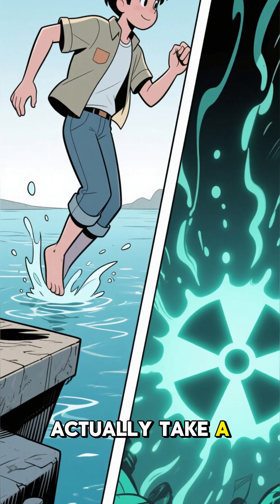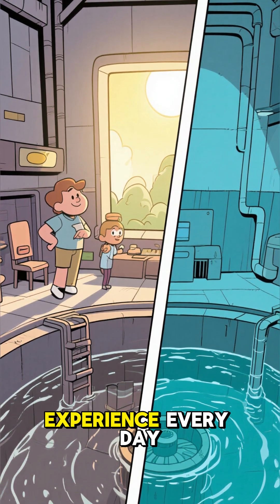What If You Tried to Swim in a Spent Nuclear Fuel Pool?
Spent nuclear fuel pools look like giant blue swimming pools, but they’re actually some of the most dangerous places on Earth. These pools store used nuclear fuel rods, which continue releasing extremely high radiation for many years. The only reason the water glows blue is because of intense radiation interacting with the water itself.

In this “what if” scenario, you jump into one of these pools—something no one should ever do in real life. At the surface, the thick water layer blocks some radiation, so you might feel fine for a moment. But the closer you swim toward the fuel rods, the more deadly the radiation becomes. Getting too close could cause severe radiation sickness, burns, or even instant death.

This thought experiment shows how the world of nuclear technology is both fascinating and extremely dangerous. These pools are built for safety and protection—not for swimming.

Message: Radiation may be invisible, but its danger is real. Some things are never meant to be touched.